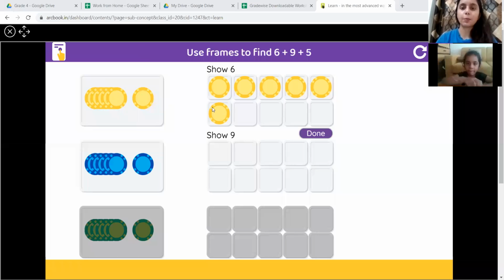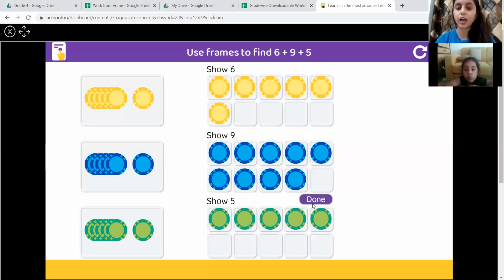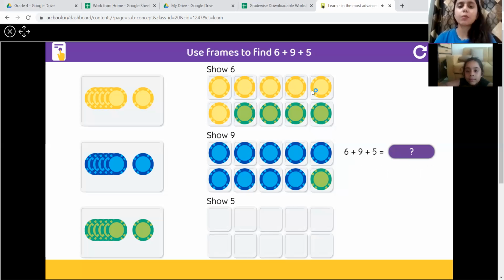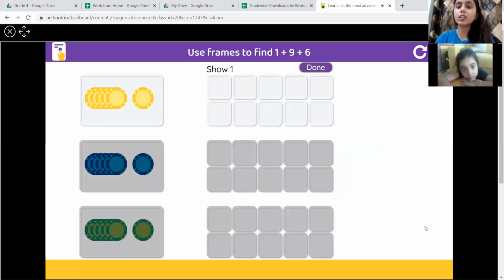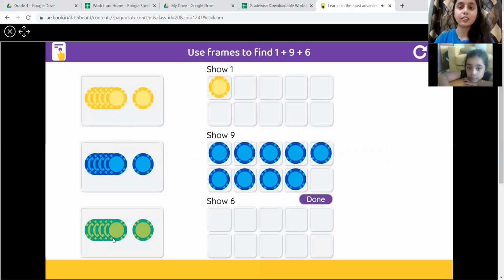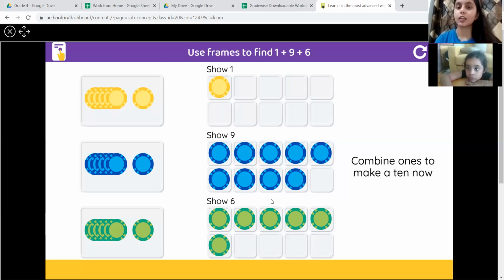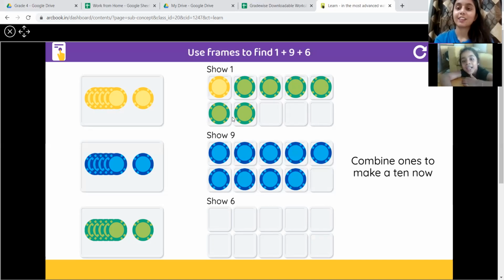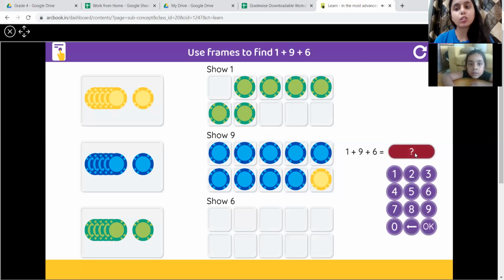Addition of Three Numbers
Here, the teacher is helping the child to do the addition of three numbers. It is very important to understand that when we add three numbers, we need to combine the ones to make tens first, and then add the third number.